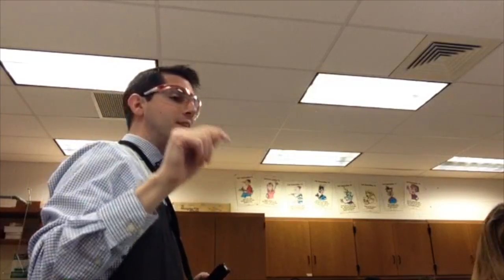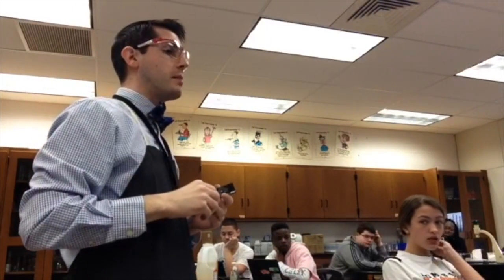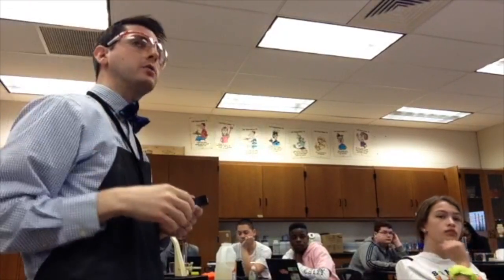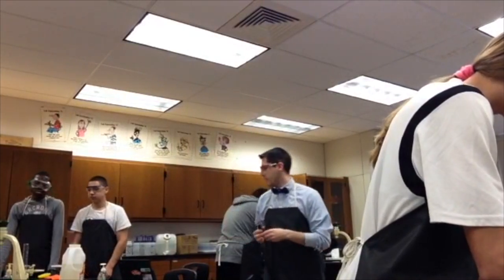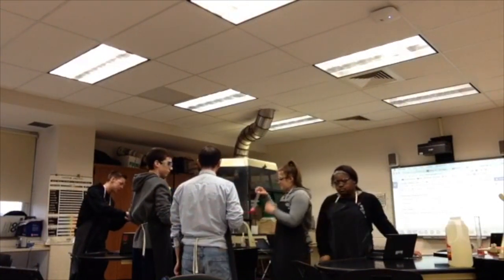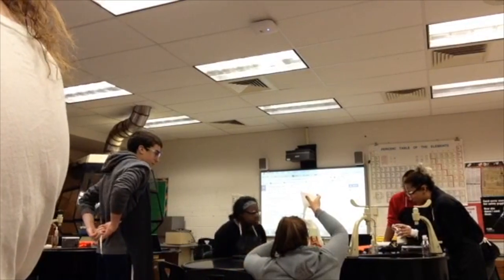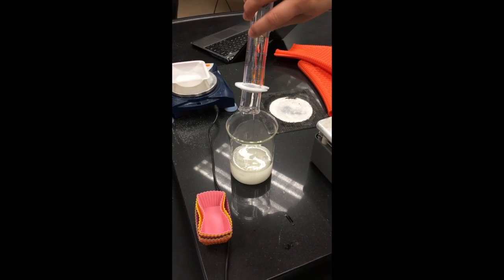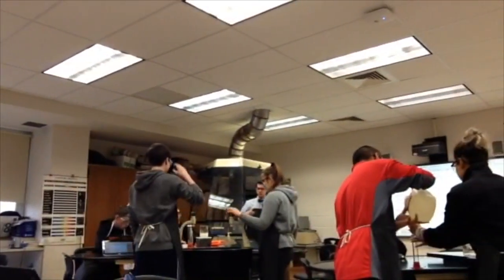Candy Glass Video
Students create candy glass in a high school chemistry lab.  This lab activity was created while working with the RU-RET program at Rutgers during the summer of 2016.